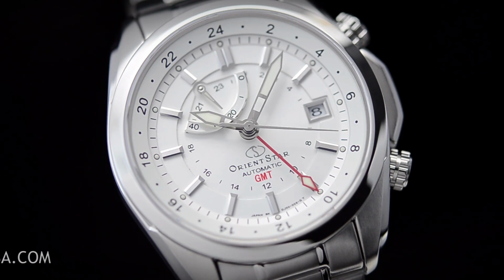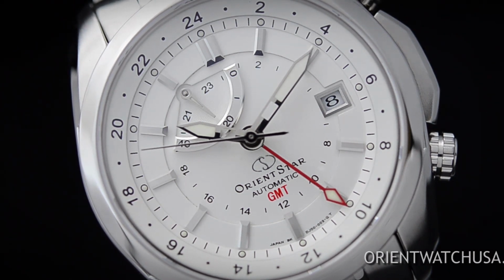Orient Watch SDJ00002W9 Star Seeker GMT Automatic Mechanical Men's Watches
Orient Star Seeker GMT uses the latest Orient Mechanical technology to create a true GMT. This means as you travel, your watch will display two different time zones, so you are perpetually well informed.

Some of its defining features
1. Excellent dial with utmost visibility - The excellent dial give slender impression, although their five-layer structure emphasizes steric depth. The indexes and hands are finished with extra care, to enhance visibility. Inward-rotation ring has been adopted for a functional display of three time zones.
2. Innovative and sturdy case- The lug slant has been formed dynamically, as if carved out round with a carving knife. The screwed-on winder guard lends sturdiness to the simple design.
3. Modern rotor design - A see-through case back panel that enables the movement to be seen on the rear of the case has been adopted. The rotor is also of elegant and modern design, very representative of ORIENT STAR.
4. Hand-winding, self-winding movement, and hacking movement.

The Star Seeker or Orient GMT is an automatic mechanical men's watch and is also known by the reference number SDJ00002WO.

Be sure to check out more watches in the Orient Star Collection at OrientWatchUSA.com!

Hope to see you wearing one soon!